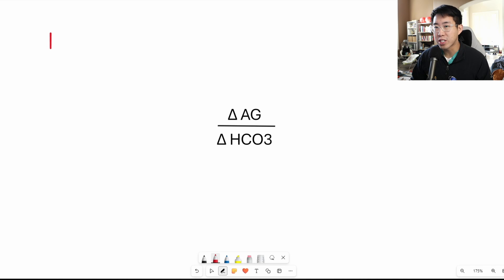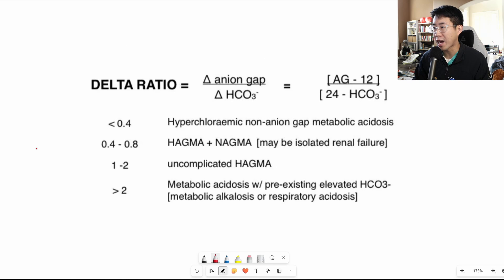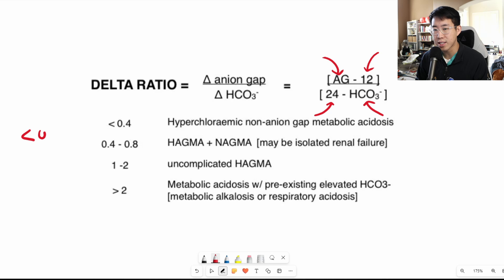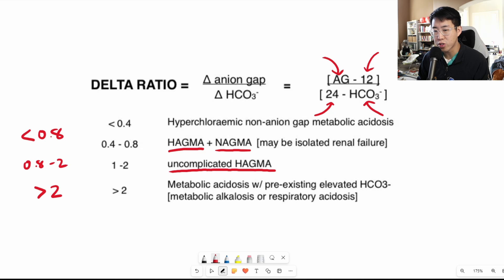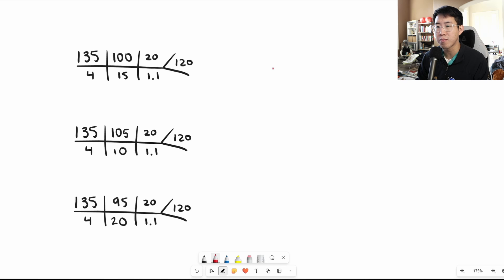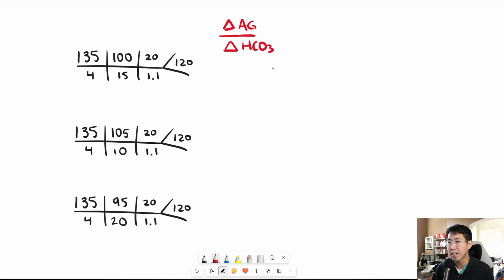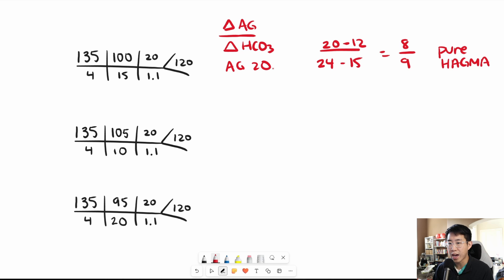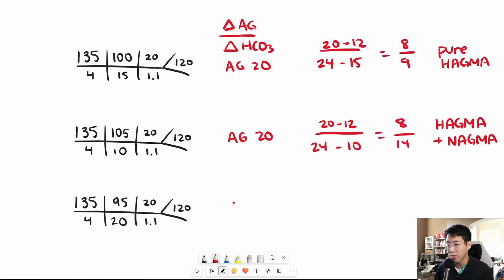The Delta Delta Ratio Explained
This is the quickest and easiest explanation of the delta delta ratio for evaluation of mixed acid base disorders - specifically when evaluating high anion gap metabolic acidosis and whether or not there is a concomitant non anion gap metabolic acidosis or metabolic alkalosis.